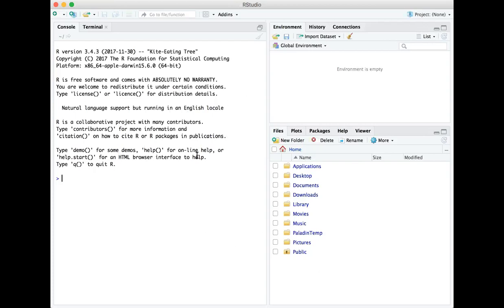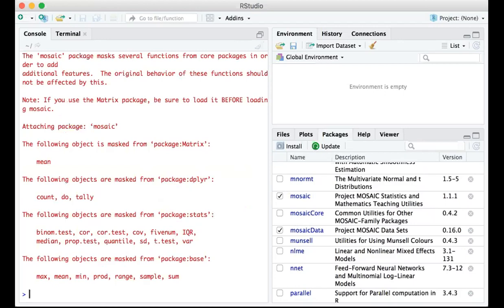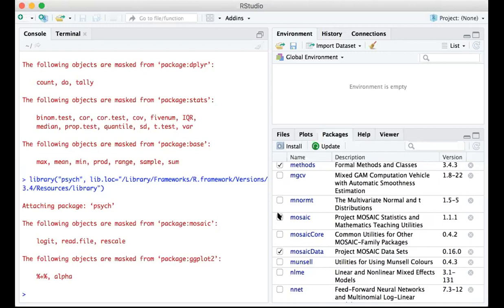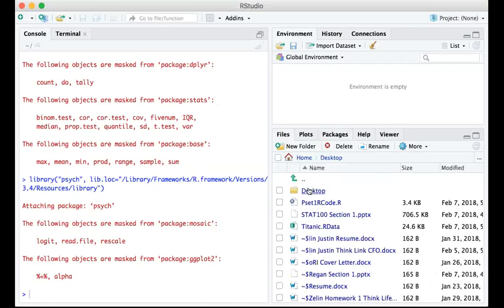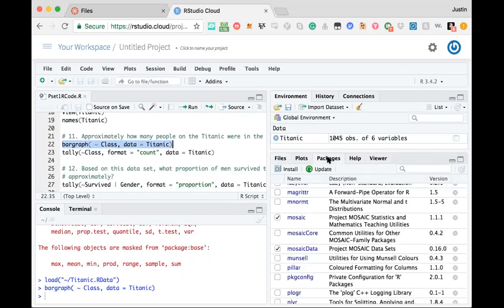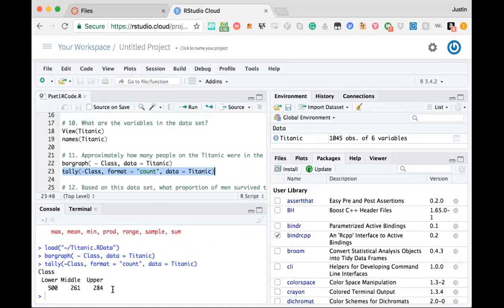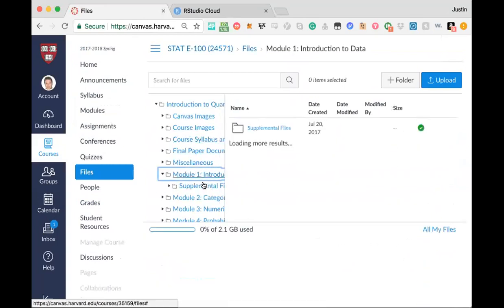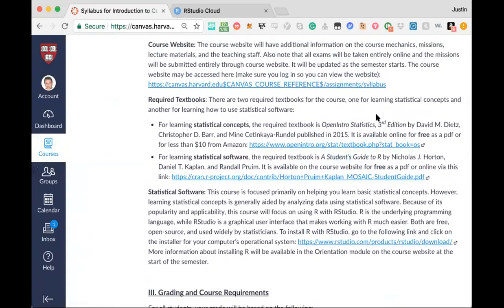STAT 100 Spring 2018 Section 1